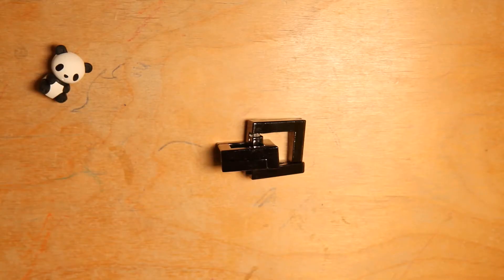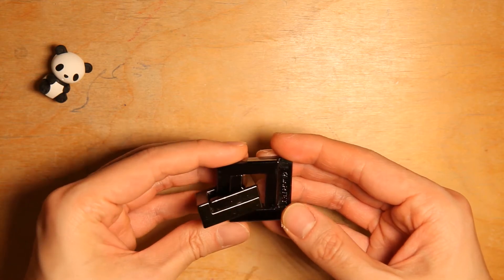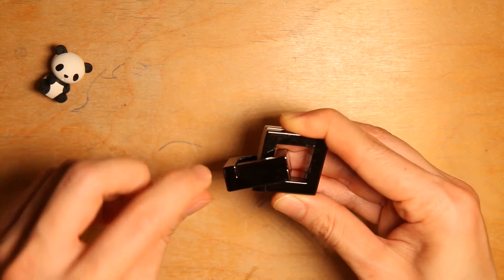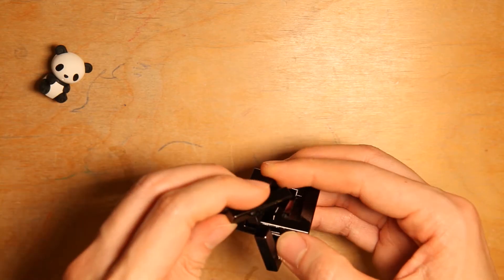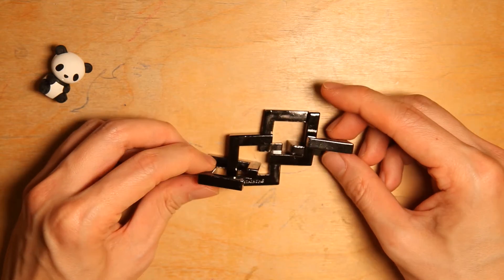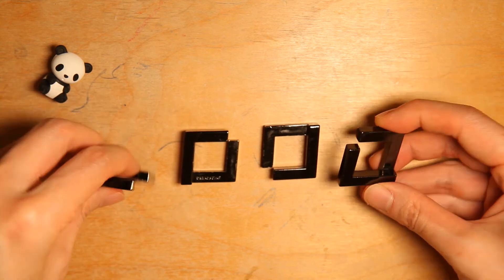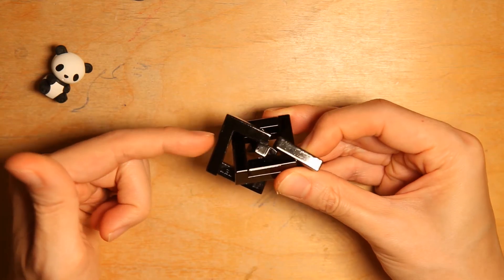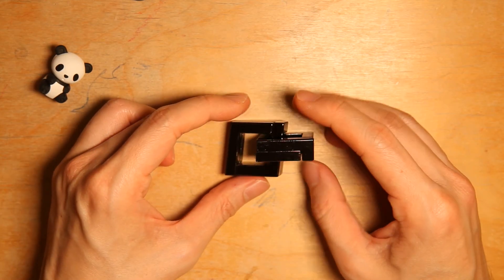How to solve the Cast Quartet in 1 minute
This is my solution to the Hanayama Cast Quartet.  It is rated as a 6-star puzzle, and it lives up to the difficulty rating!  It is certainly a very complicated piece, but the solution is surprisingly "simple" (relative to the construction of the puzzle itself...)